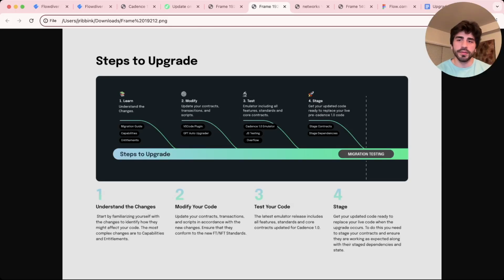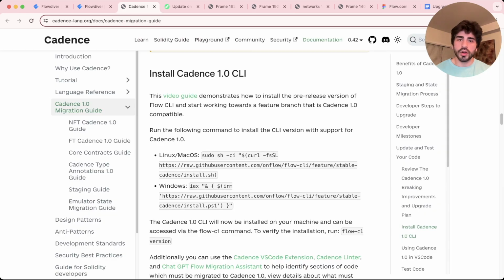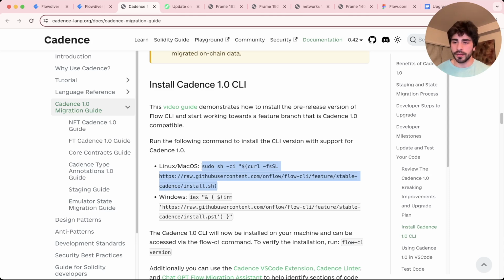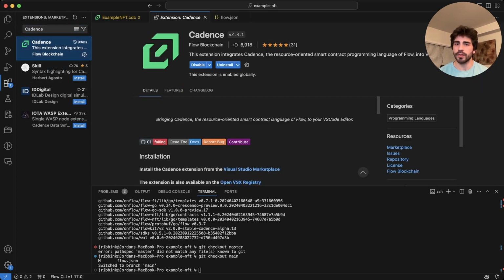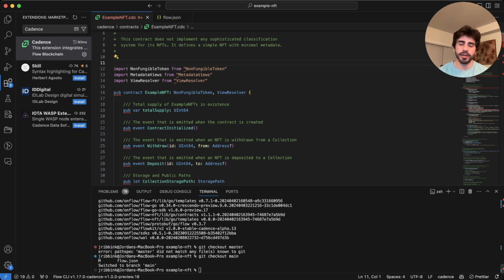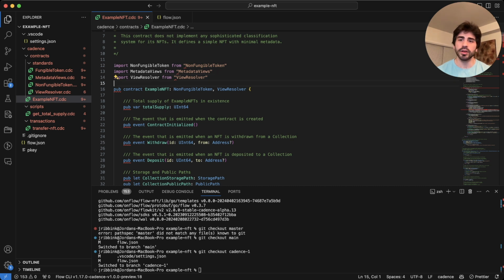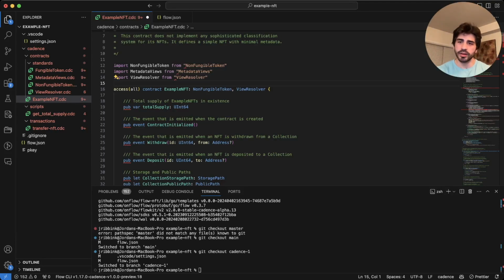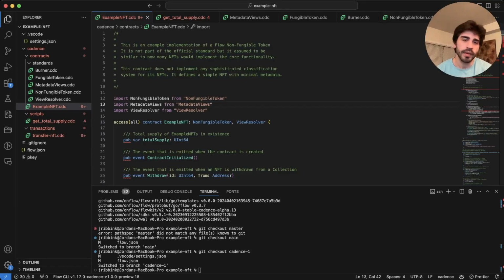Cadence 1.0 Migration: How to Update your Contracts to be Compatible with Crescendo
🛠️ Step into Cadence 1.0 development! This focused video tutorial covers everything you need to modify and upgrade your pre-Cadence 1.0 projects efficiently using the latest best practices and tools. 🛠️

1 VSCode Plugin and CLI Setup: Kickstart your modification process by setting up the essential tools. Learn how to install and configure the VSCode plugin and CLI tailored for Cadence 1.0.
2. Linting for Efficient Upgrades: Utilize the newly introduced linting features to identify necessary changes in your codebase. We’ll guide you through the linting process and show you how to streamline your workflow.
3. Using the GPT Tool: Discover the power of the Cadence GPT tool, exclusive to pro users, designed to simplify and automate your upgrading tasks. See it in action and learn how to make the most of it.0
- Community Tools and Resources: A spotlight on  community-created tools which can significantly aid in your upgrade process.
4. Upgrading Dependencies: Navigate through the challenges of updating dependencies within your projects. We provide practical tips and strategies to ensure your dependencies are up-to-date and compatible with Cadence 1.0.

📅 Optimize Your Development
Ensure you’re utilizing all the latest enhancements by integrating these tools and techniques into your development process.

💡 Why Watch?
Stay Updated: Keep your projects on operating post Crescendo.
Enhance Efficiency: Save time and reduce errors by automating and streamlining your upgrade process.
Expert Insights: Gain from detailed demonstrations and explanations to enhance your understanding and application of these tools.